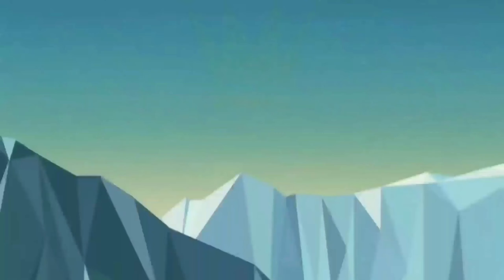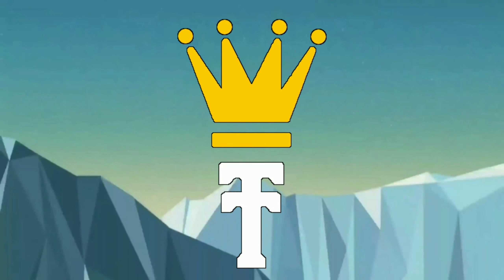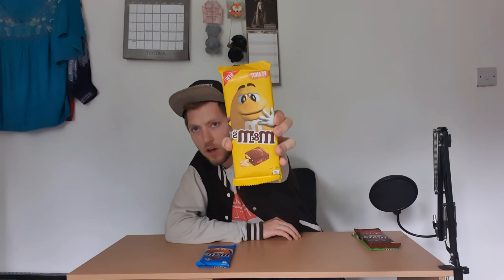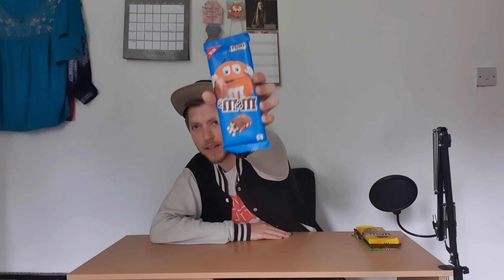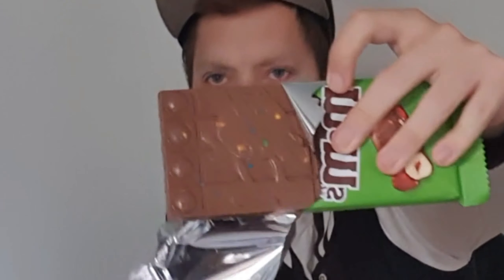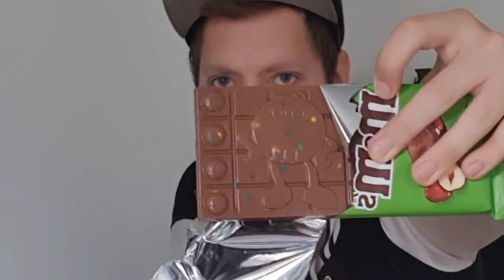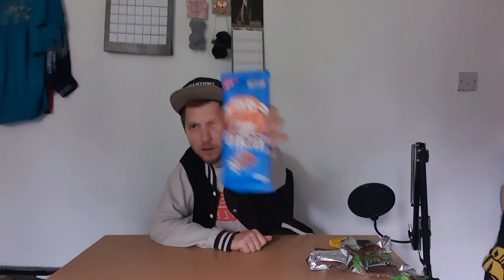Trying The All New M&M Chocolate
In this video I will be trying different types of the all new m&m chocolate bars